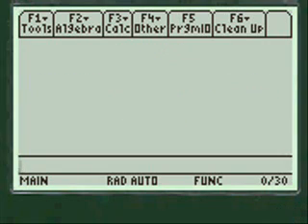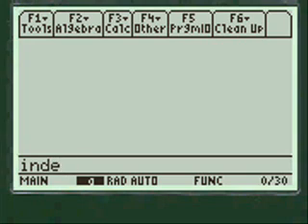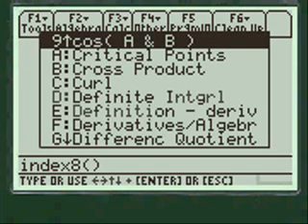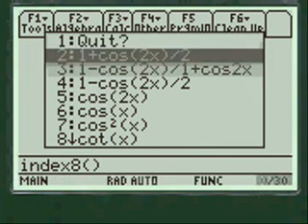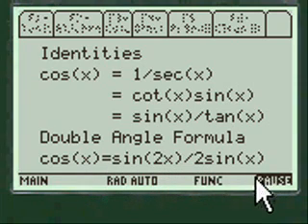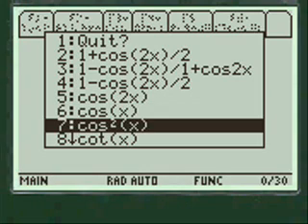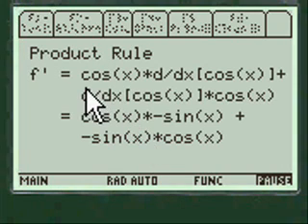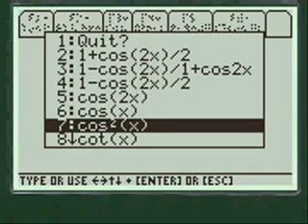Trig Identities, Calculus App, TI-89 Titanium, Program, Identities, derivatives, integrals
Makes calculus "Trig identities, derivatives, integrals, and half angle formulas" on the TI-89 Titanium, Voyage 200, Nspire Cas, TI-92 Plus calculators easy, step by step app showing all work.  No theory or proofs just the mechanics of how to do problems.  Programmed from actual test questions 80+ calculus programs for a low price...100% guaranteed.